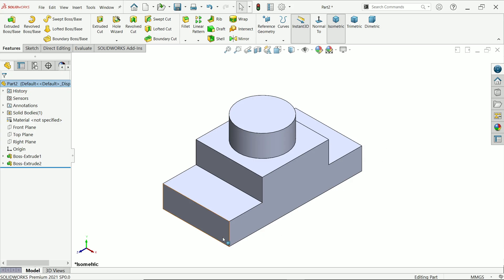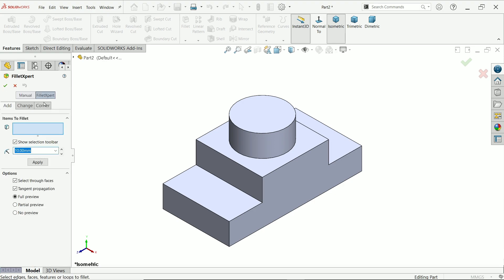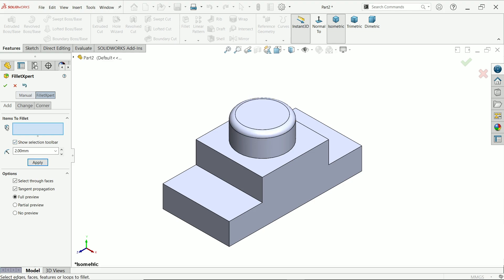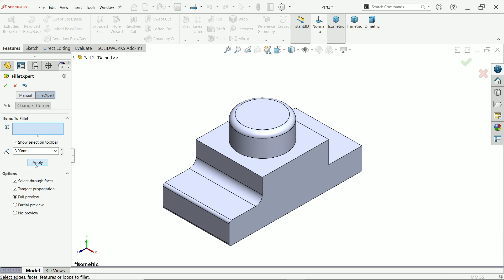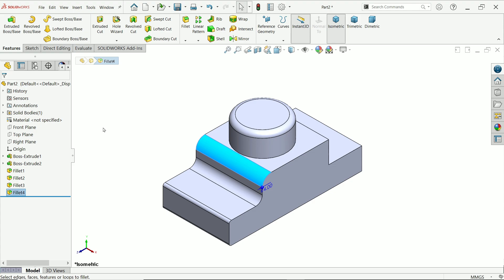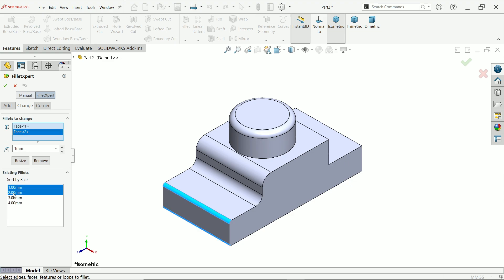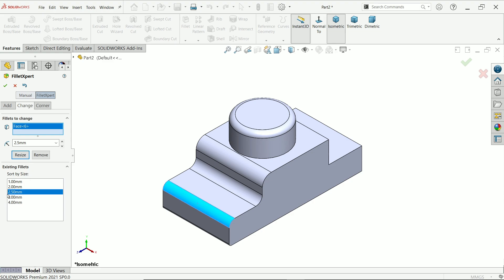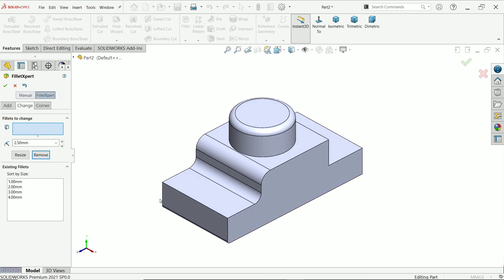FilletXpert option in Solidworks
we will learn FilletXpert option in SolidWorks,.
1.ADD
2.CHANGE